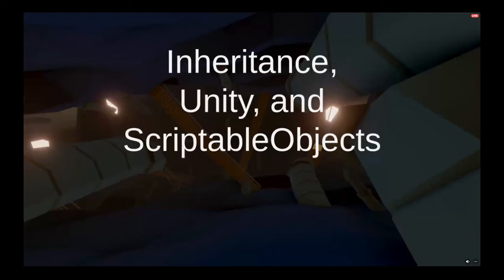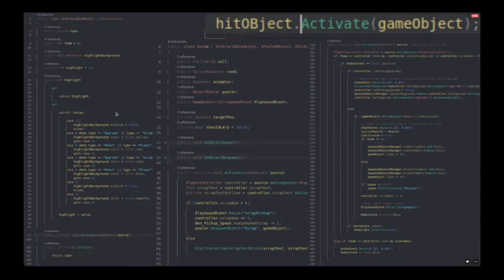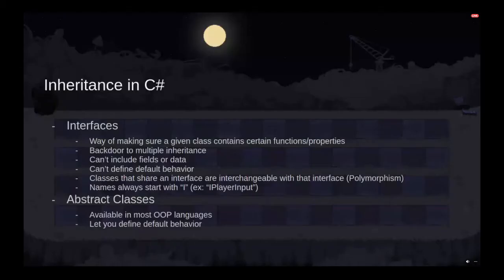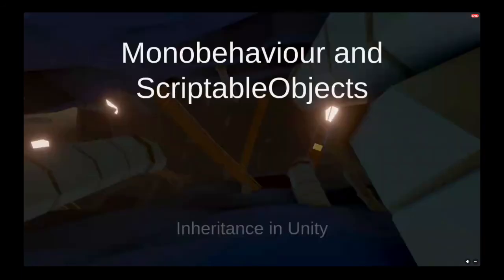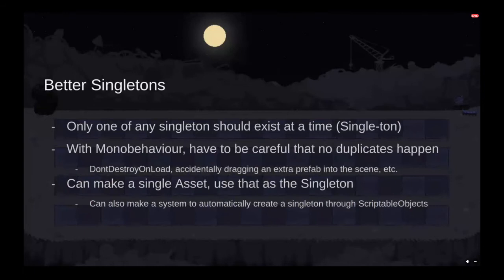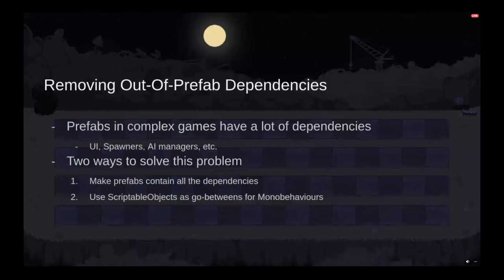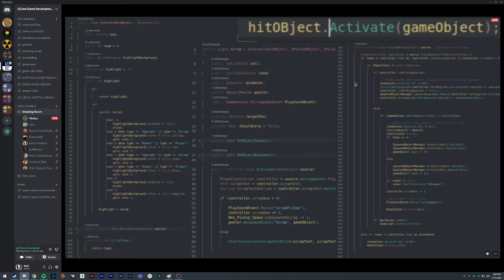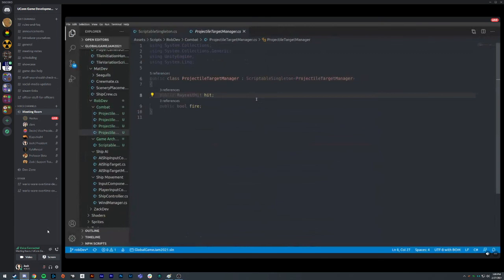Inheritance, Unity, and Scriptable Objects | Advanced Features of C# and Unity